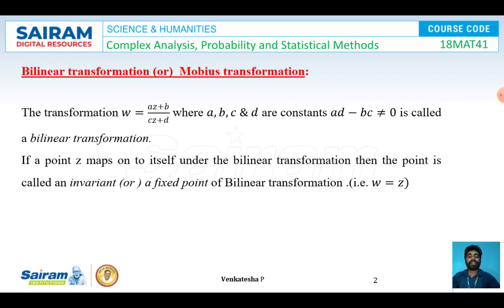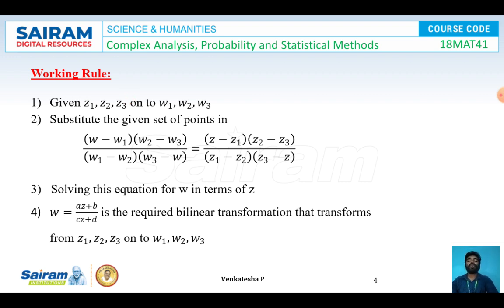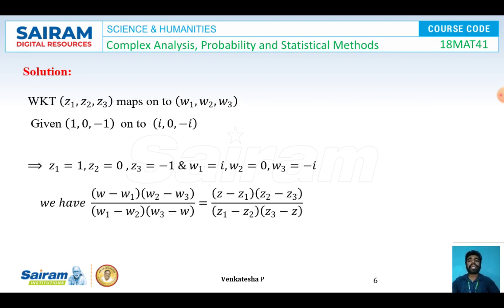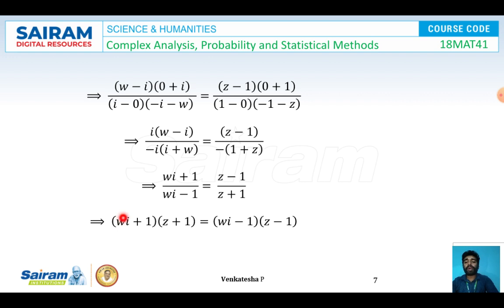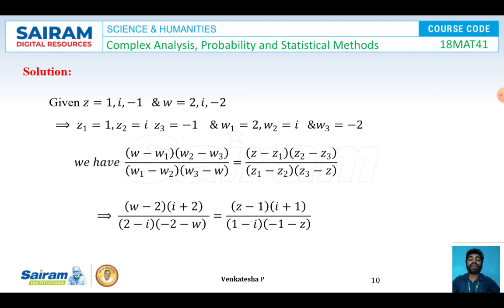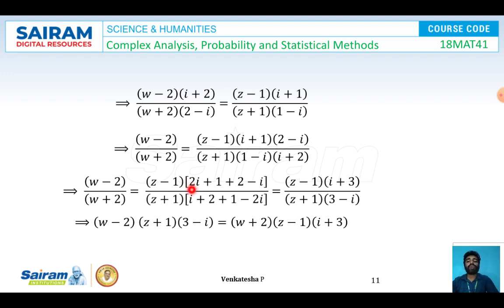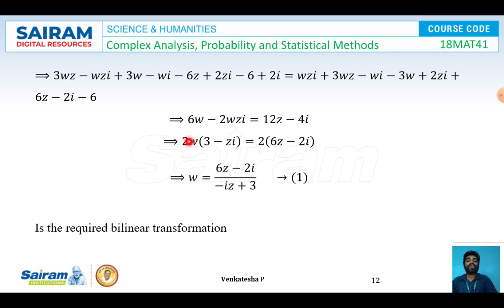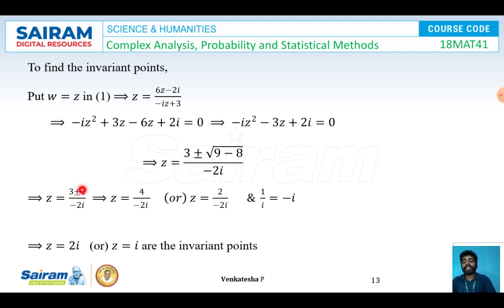Lecture Video_18MAT41_Module 2_Bilinear Transformation_Venkatesh P